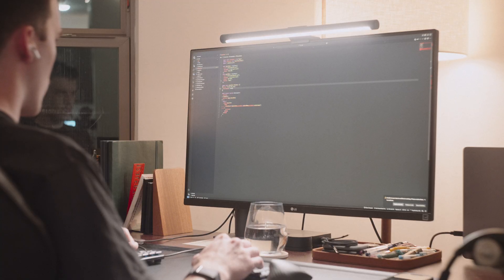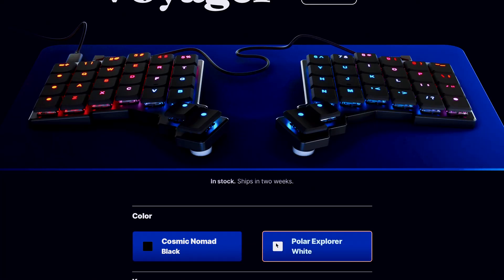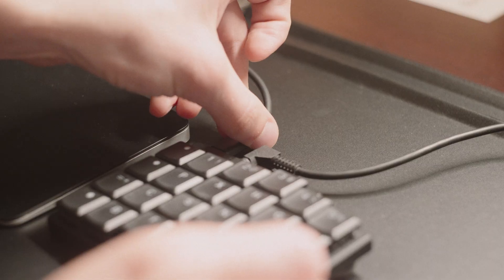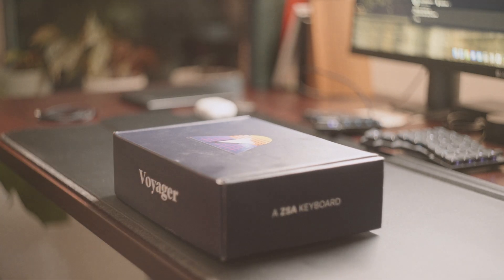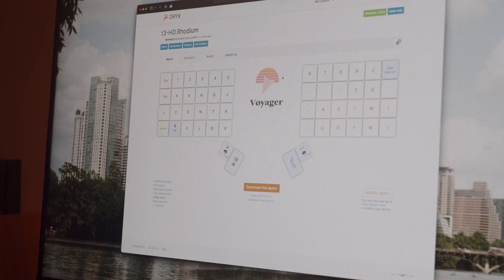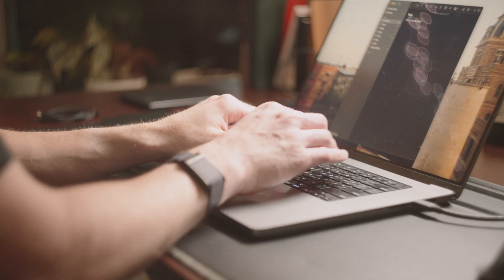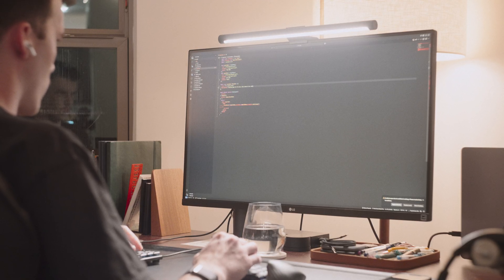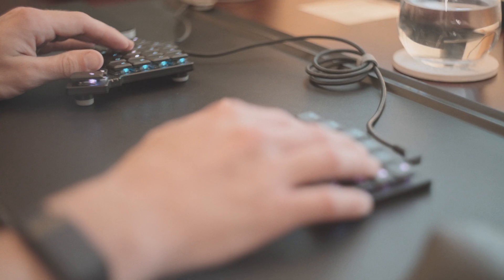The BEST Split Ergonomic Keyboard...(ZSA Voyager Review)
I've been using the ZSA Voyager with the Hands Down Rhodium layout for the past year, these are my thoughts...
Btw this video is not sponsored, I just love the keyboard!
My Channel: @t3security
My Personal Channel: @talkelley3
hands down keyboard layout, hands down rhodium edition, best keyboard layout, best split mechanical keyboard, zsa voyager review